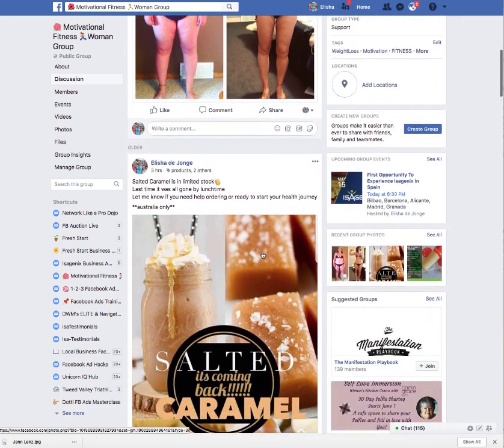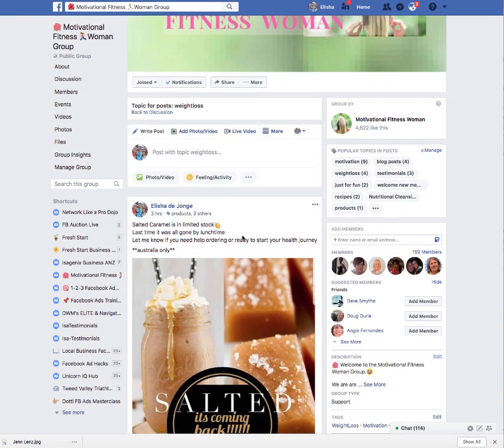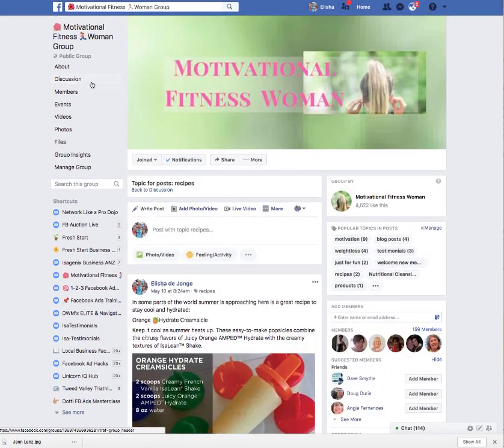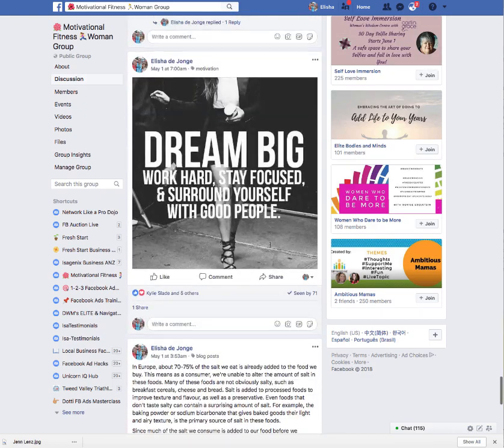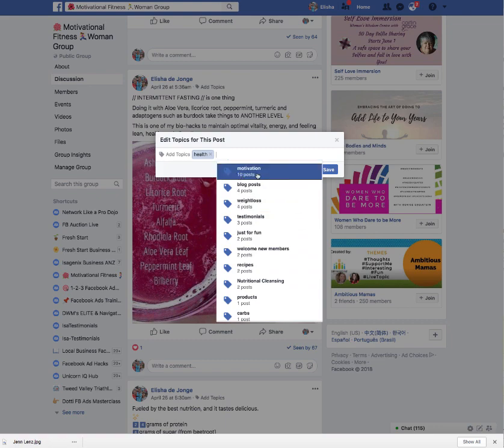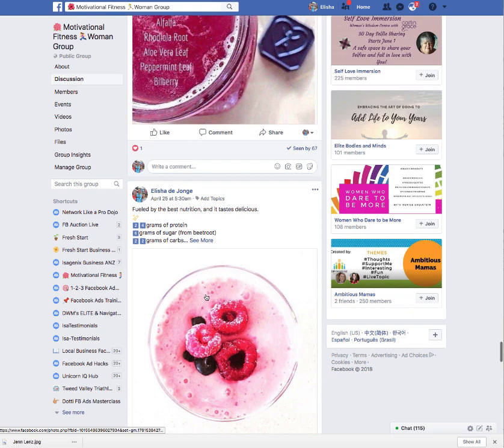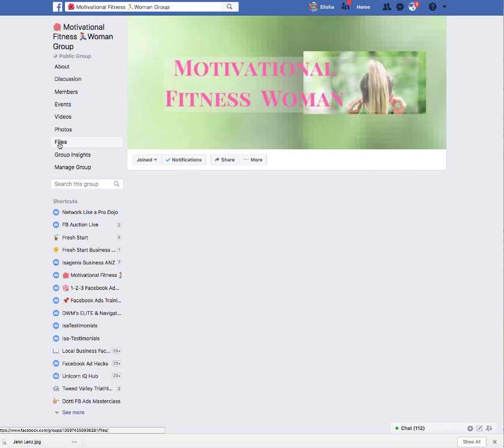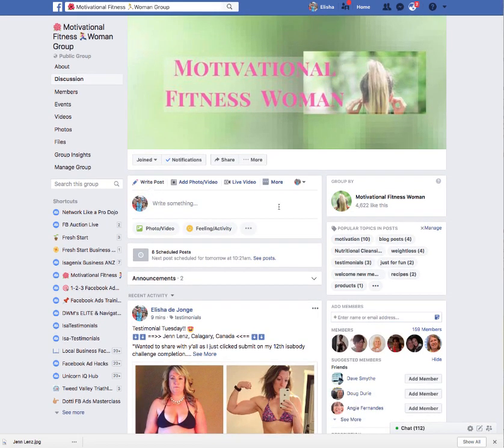How To Use Facebook Group Topics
Facebook group admins and moderators add hashtags to indicate discussion topics in their Facebook Groups.  Now you can add topic tags to each post.

This helps you categorise topics in your group for members to find relevant information to want they are interested in. Win Win.

Follow us at:
@webdominaton - Instagram